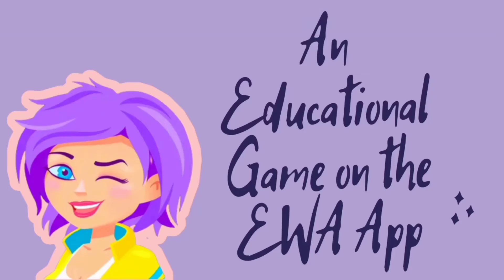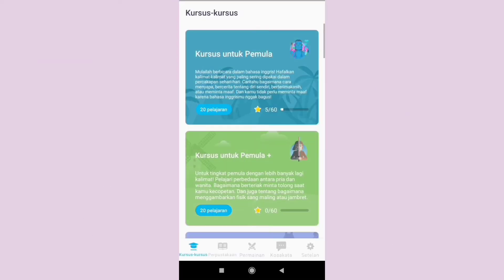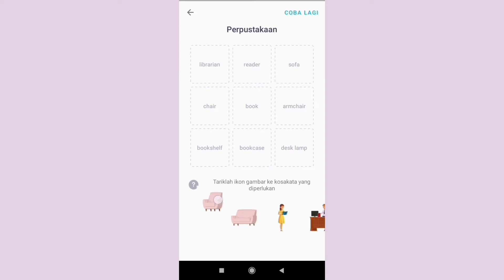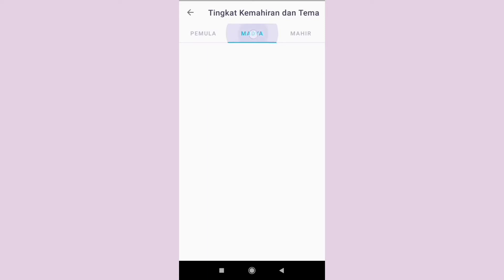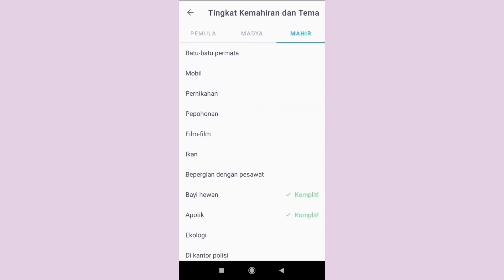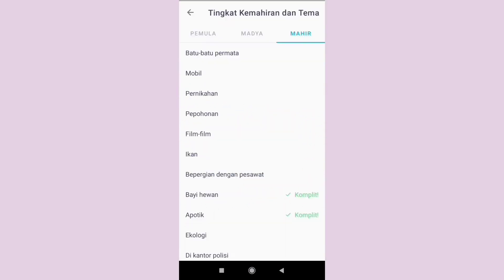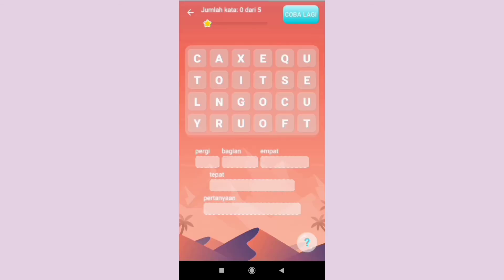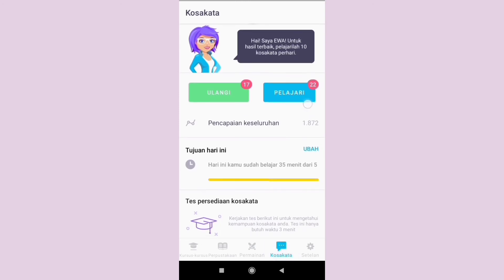EWA App Part II - An Educational game [tutorial]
Hi everyone!!! This is a recorded video tutorial part II about EWA App especially for the use of an educational game feature. This video aims to fulfill the assessment in the subject of Computer Assisted Language Learning.